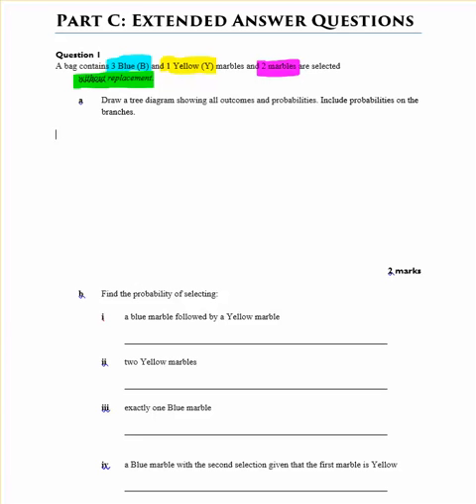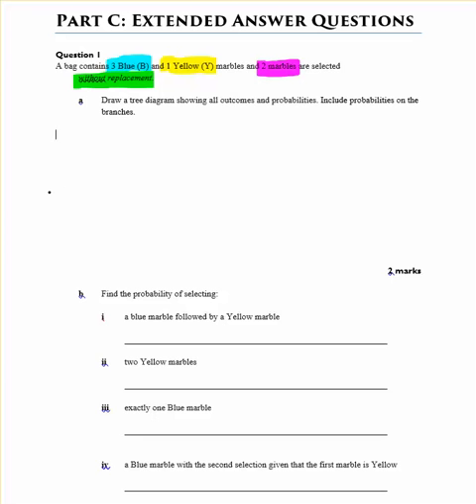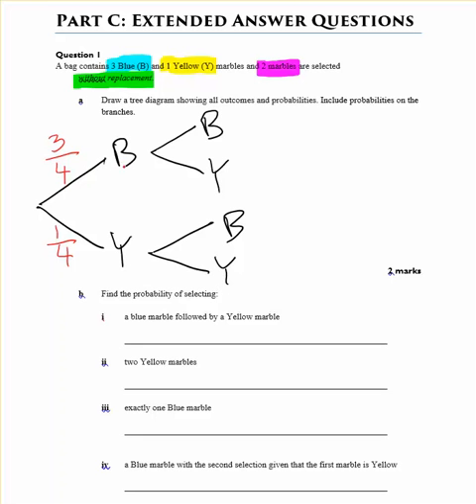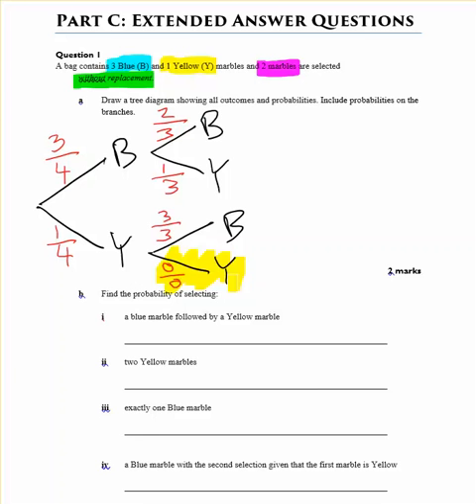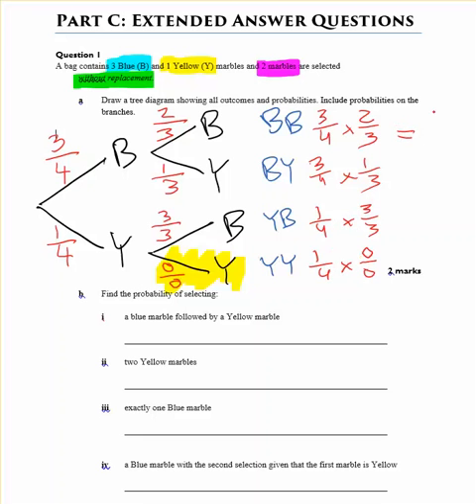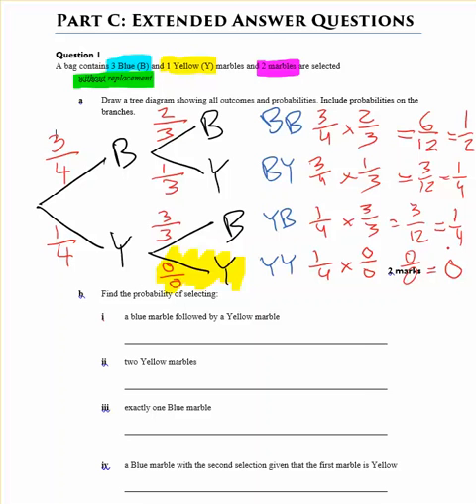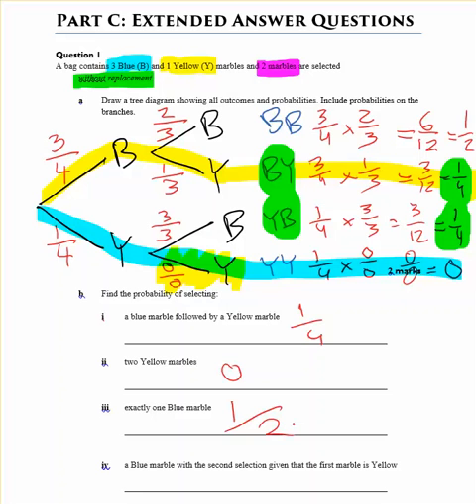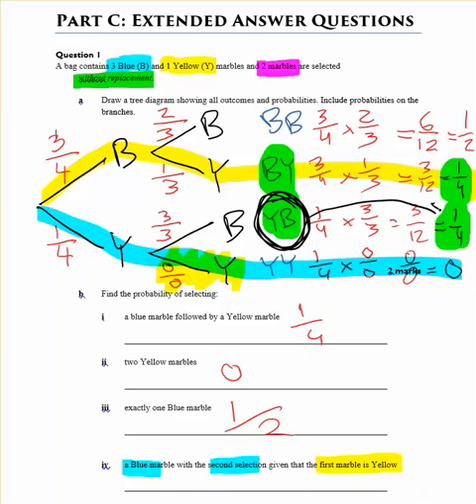Practice Exam ER Q1